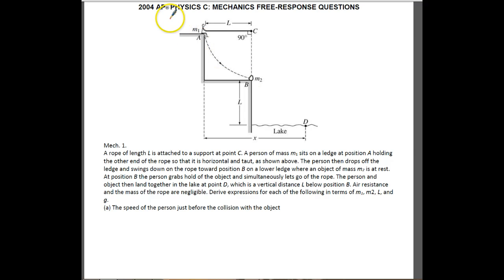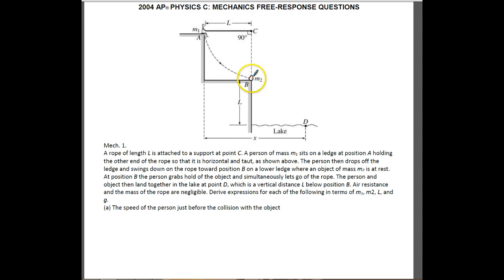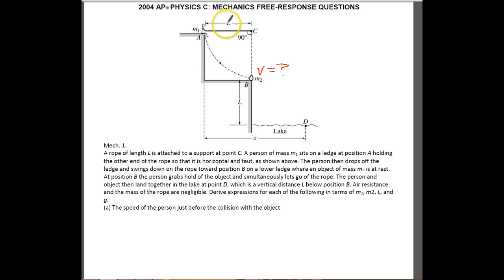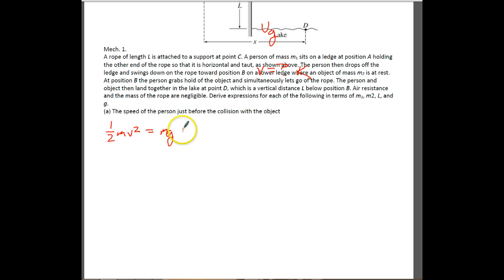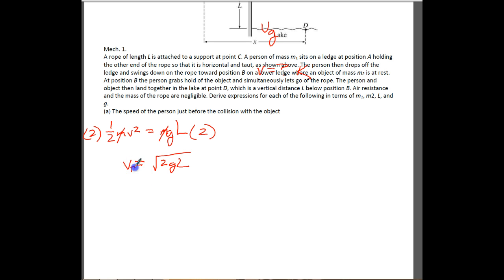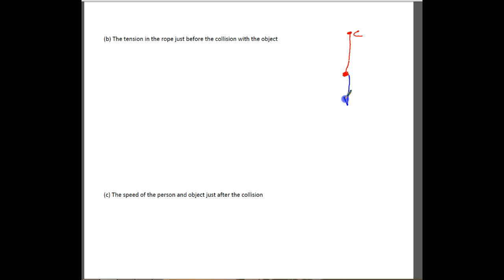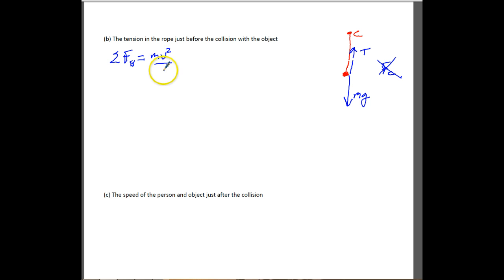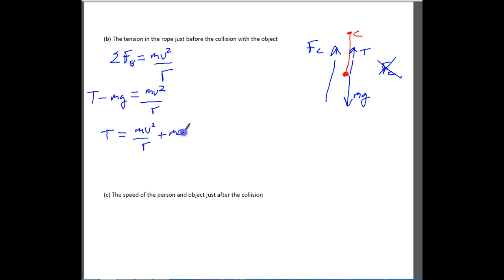2004 AP Physics C Mechanics Question 1